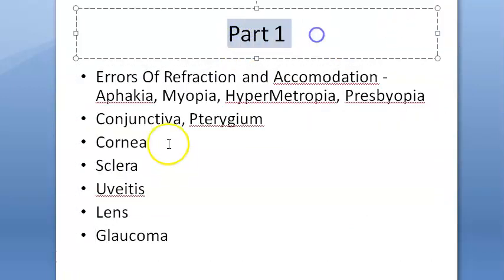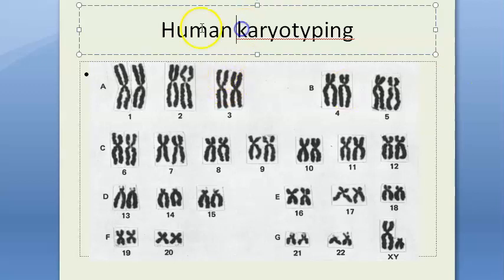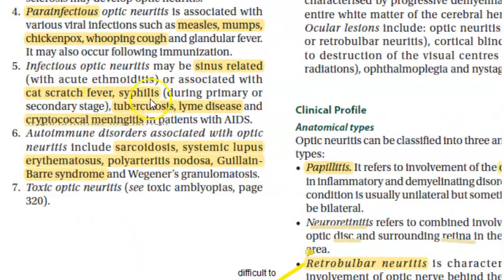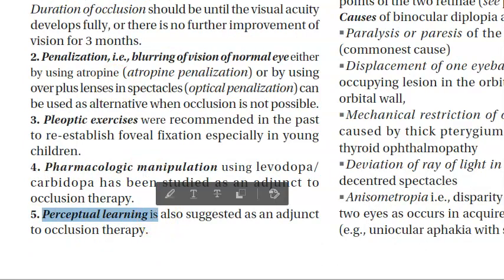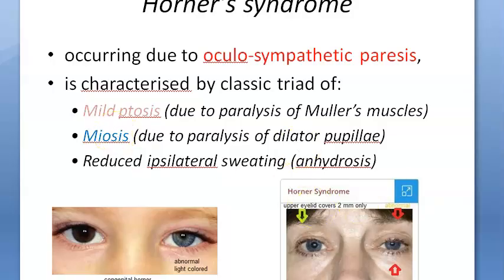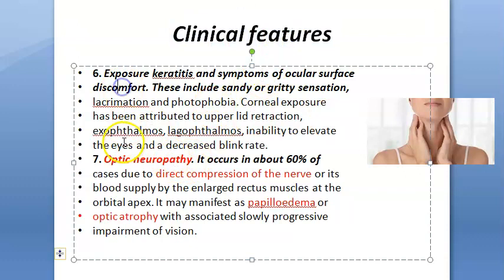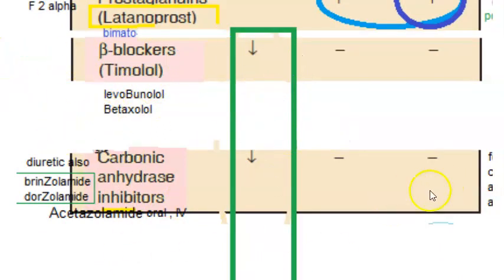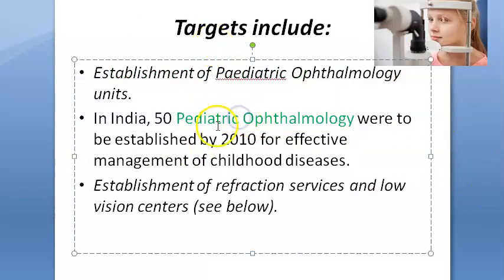Ophthalmology Top Priority Questions Part 2 Viva Theory Exam How to Pass University MBBS Revise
0:28 Retina, NeuroOphthalmology
20:10 Occular motility Squint
25:15 Eyelid
33:55 Lacrimal Appartus
37:48 Orbit Thyroid Eye Disease
43:45 Ocular Pharmacology - Cycloplegics, Steroids, Anti Glaucoma,
50:15 Cherry Red Spot
52:20 Systemic Ophthalmology - XeroOphthalmia
53:43 Community Ophthalmology - Blindness, Vision 2020, Childhood Blindness